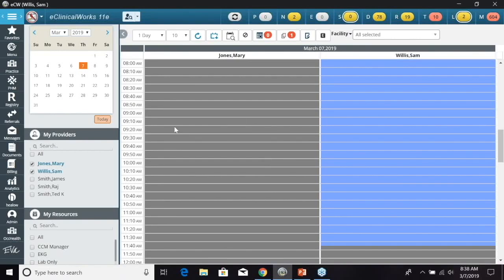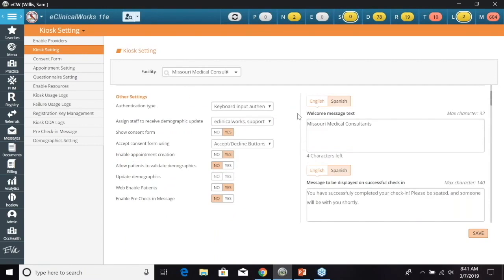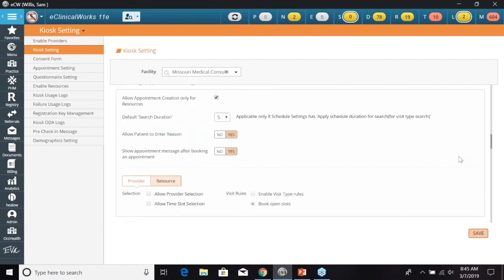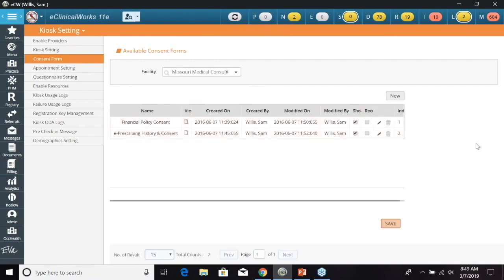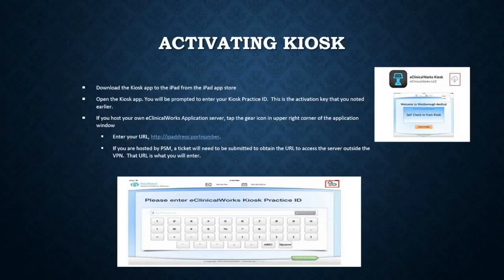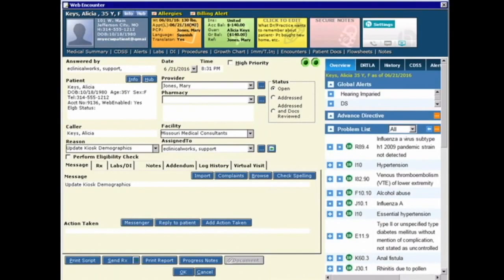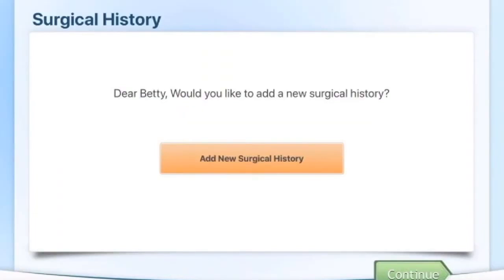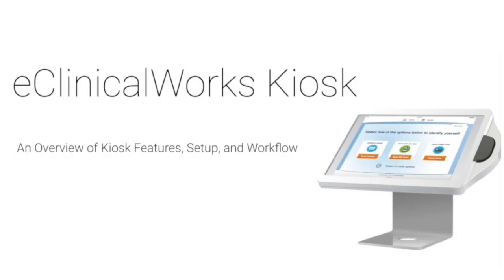eClinicalWorks Kiosk Features, Setup, and Workflows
Learn how the eClinicalWorks Kiosk can help your practice's patient check-in process. In this video, you will learn about eCW Kiosk set up, features, and workflows.